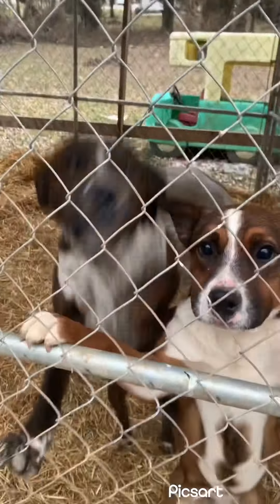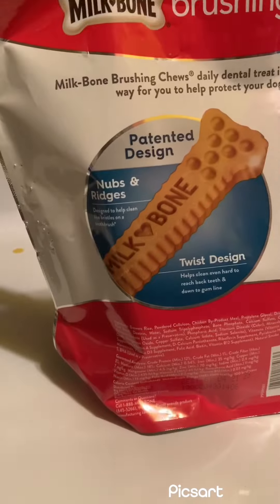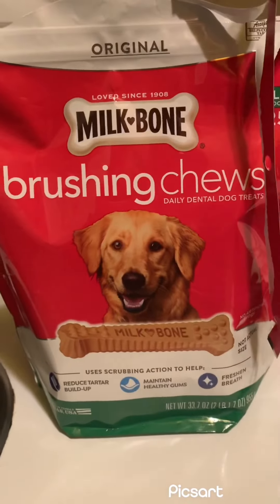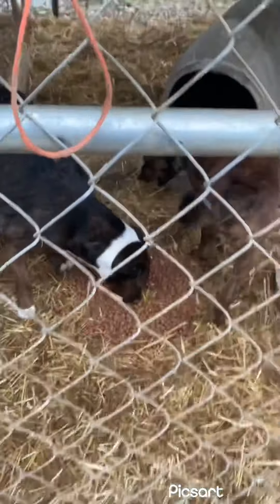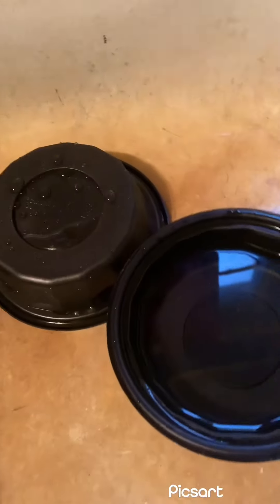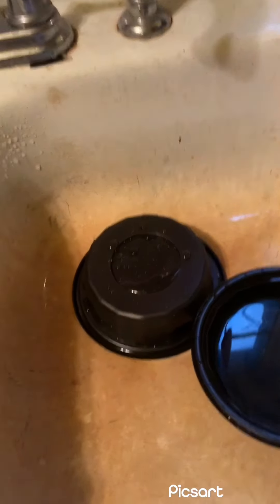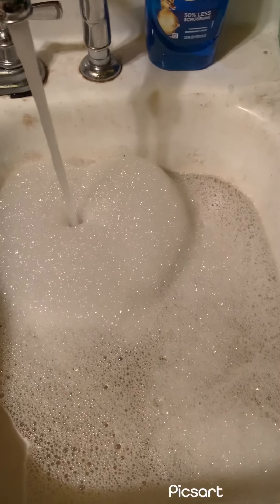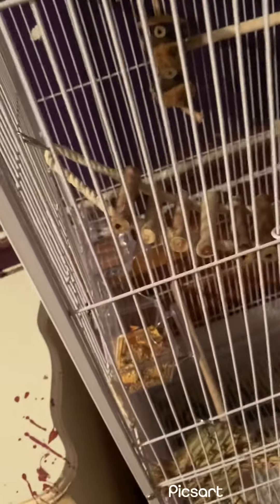My 2nd weekend Pet Routine!!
Hello everyone! Finally got to post something interesting for you all hopefully, and yes, all of my cats and pets are healthy and taken cared of, I’ve been working on getting all of my pets fixed lately, but right now, all my dogs except Roxy are spayed/nurtured and had their rabies shot. Same as my 3 babies, Spike, Berry, and ShadowHeart. Next will be my 3 male cats to neuter and lastly will be my 4 remaining female cats to spay. And to get their rabies shots. So no need to worry about anymore kittens or puppies now! I’ve learned in class that theirs a lot of puppies and kittens out there in the shelter, and some are even getting killed! So I suggest adopting a pet! I really hope everyone understands my busyness! And after all my pets are done with the vet visits, Family is on my next list in my mind, and after my family is fixed on their health and problems, then lastly I will be next.
2/16/22 EST
By: Cheara cheetah 150